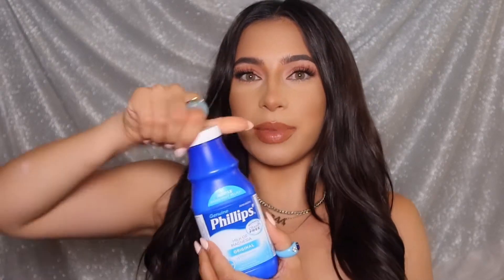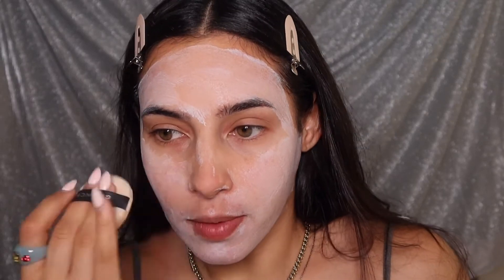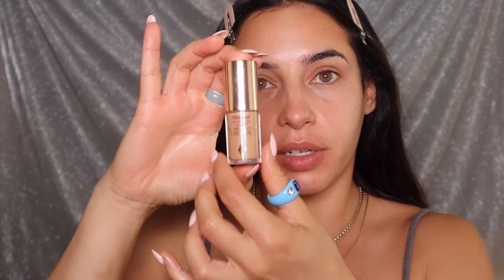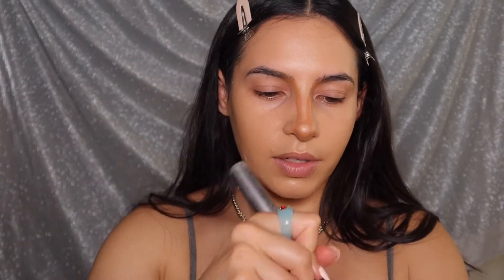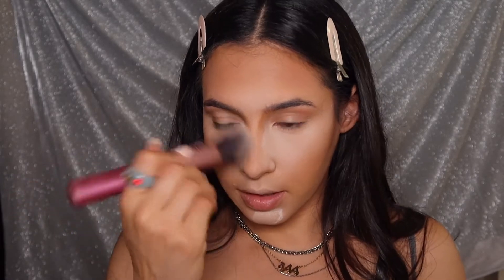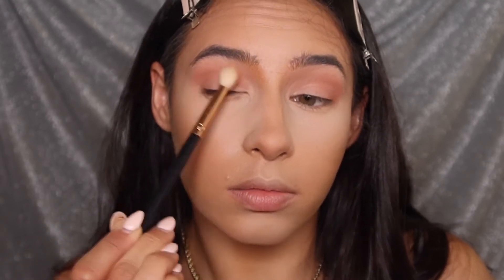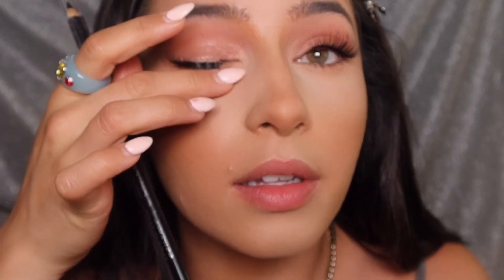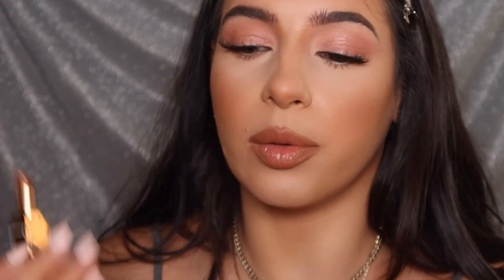Milk of Magnesia Makeup Hack | Christina Barras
Hi loves!! In today’s episode I will be testing out the age old trick of putting milk of magnesia on your face before makeup to prevent sweat and oiliness. Have you tried this hack!? Xoxo Christina

Hrushs Milk of Magnesia Vid